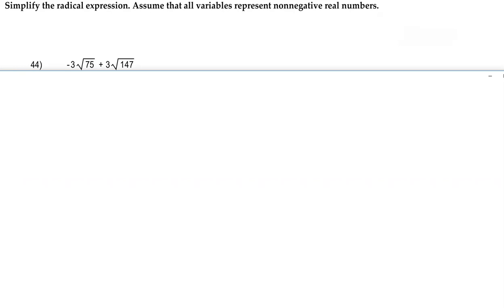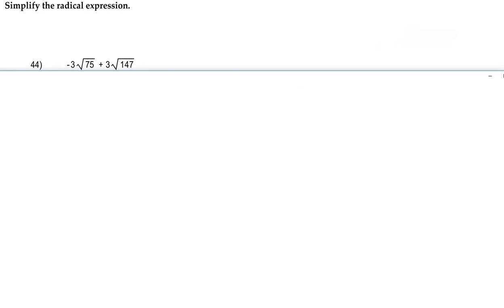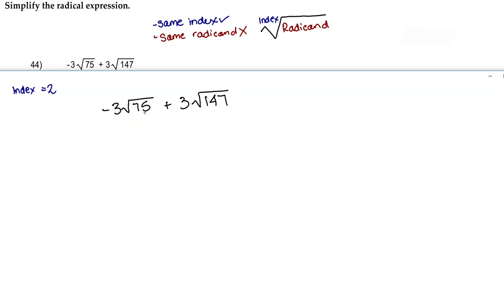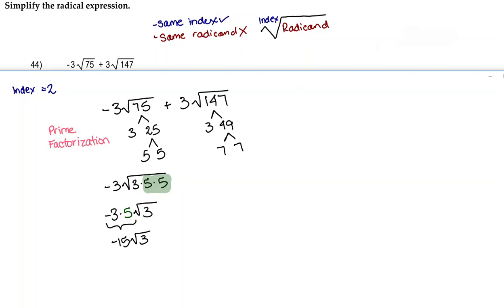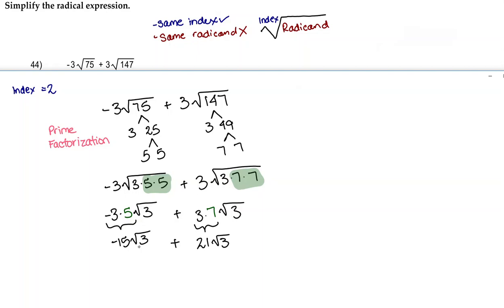44) Simplify the radical expression. Assume that all variables ...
44) Simplify the radical expression. Assume that all variables represent non negative real numbers.

For this question we should recall the vocabulary of radicals(index, radicand), how to prime factorize and what are the requirements to be able to combine radicals.
Basically the radicand and the index has to be the exact same for all of the terms that are being combined in order to be combined. This is achieved by using Prime Factorization to adjust the radicals into similarity.